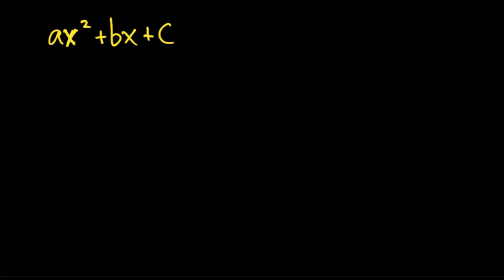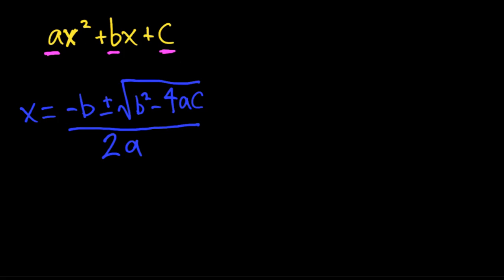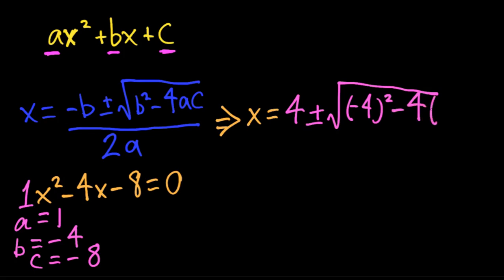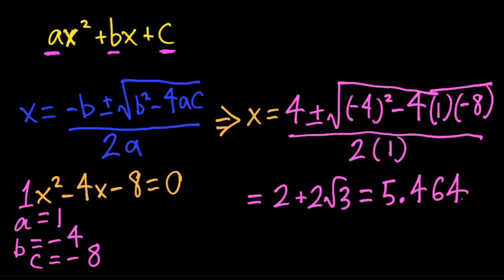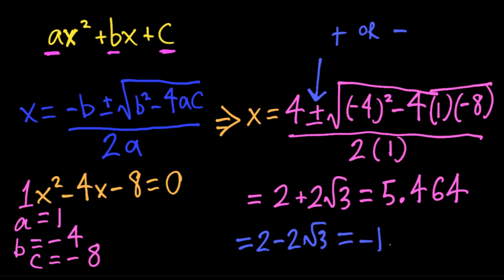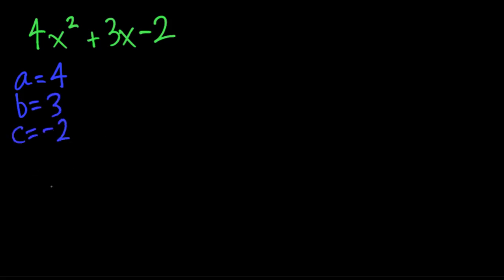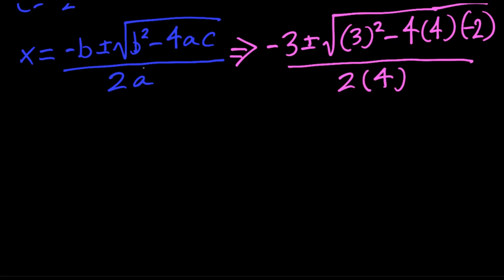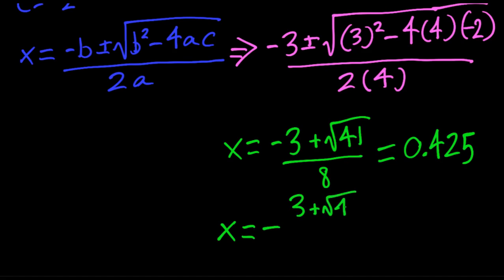Using the Quadratic Formula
The Quadratic Formula (A.K.A The minus b formula) is the brute force method to solve the roots of a quadratic function. This video explores how to use it in a simple and effective way.